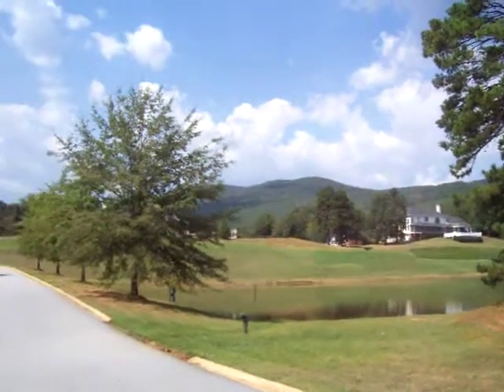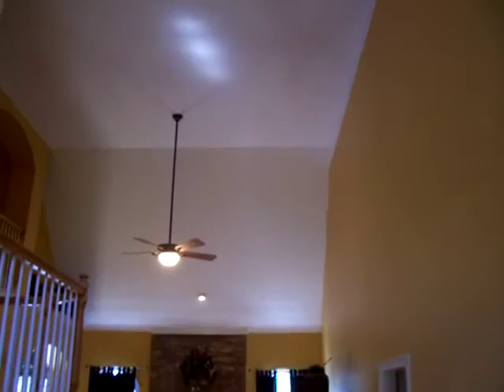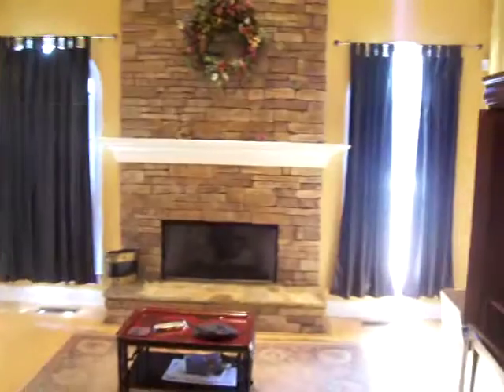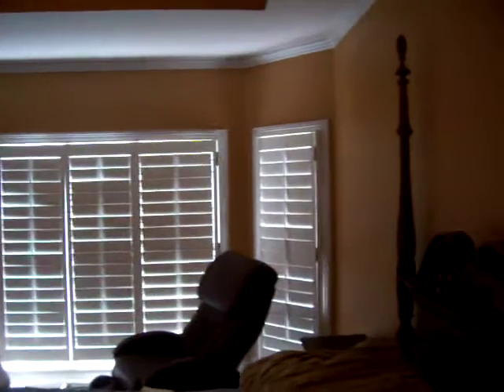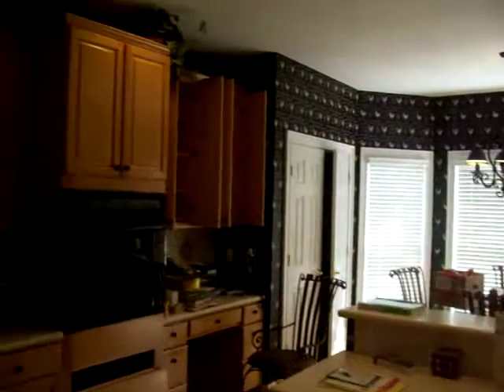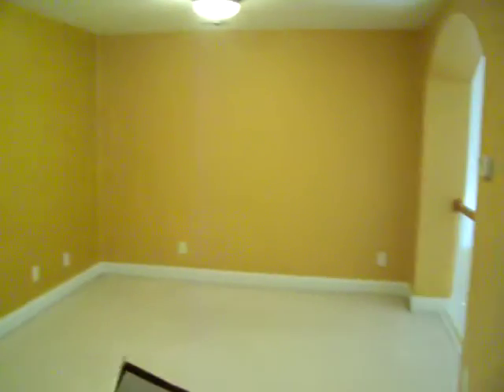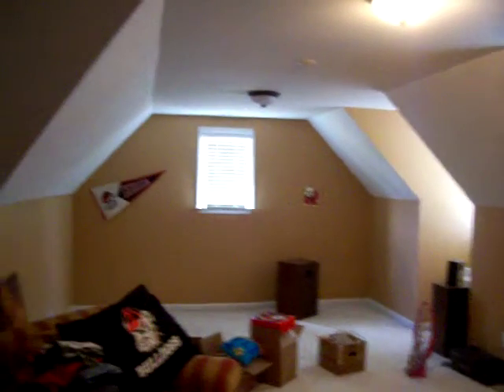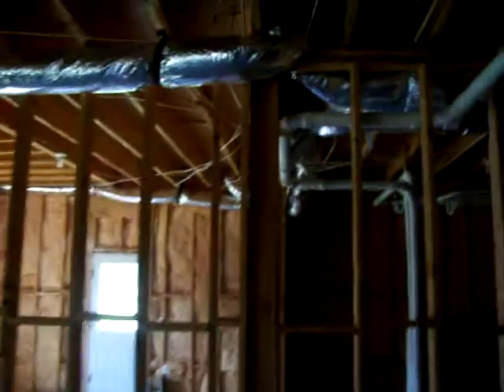12th Fairway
THE OG&CC